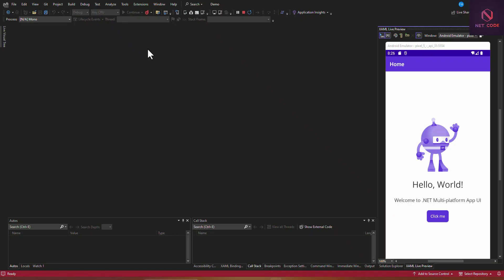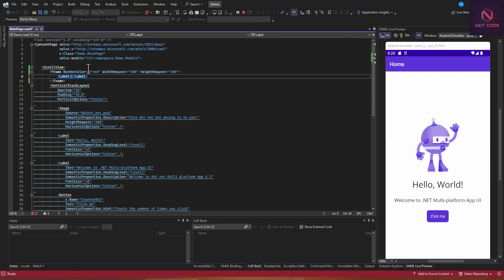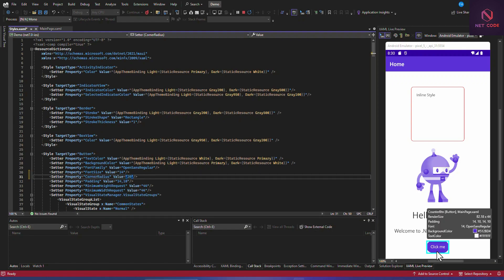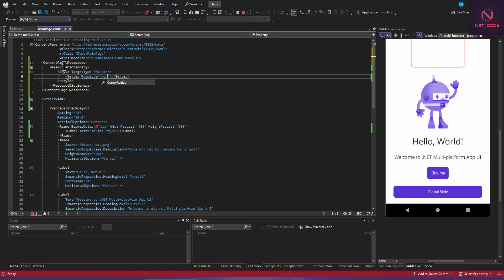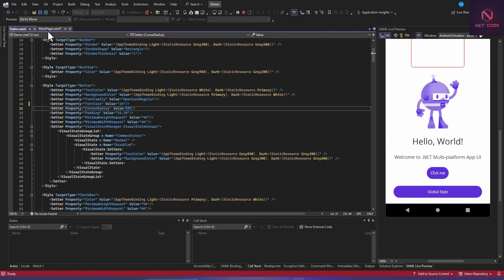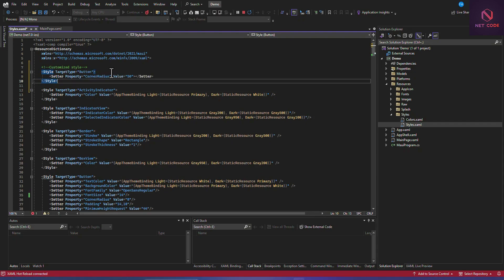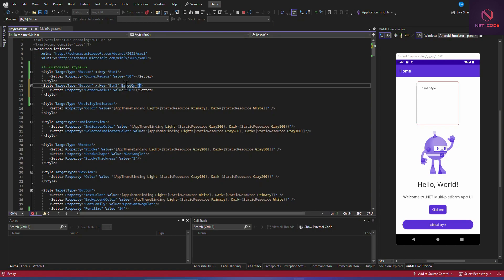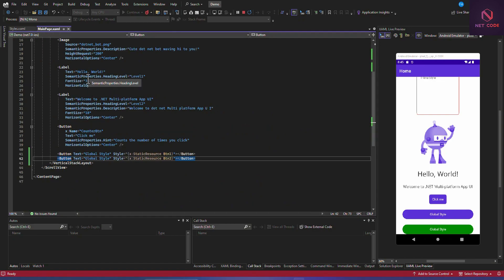.NET Maui Apps | How to style mobile and desktop applications using XAML In NET MAUI.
Hello everyone, welcome, in this video, I will facilitate on how to style mobile and desktop applications using XAML In NET MAUI applications.

| Style Mobile and Desktops applications using XAML In NET MAUI.